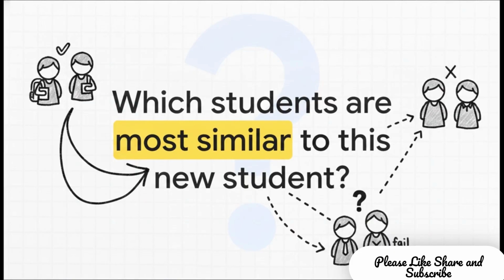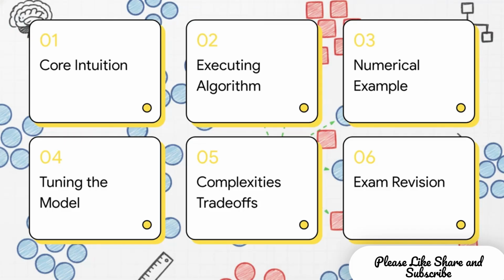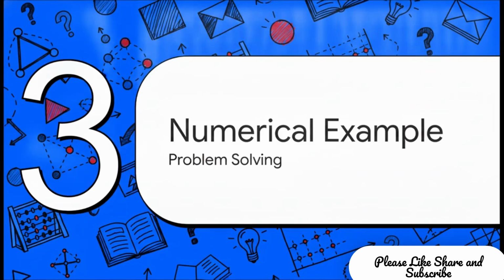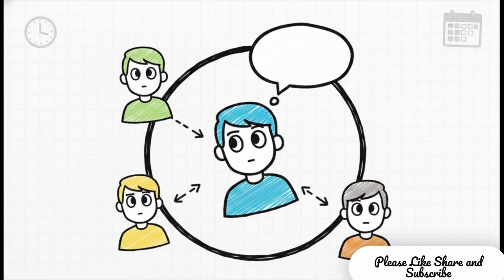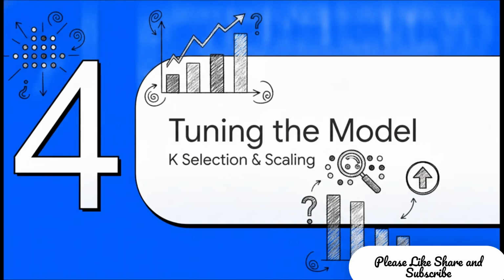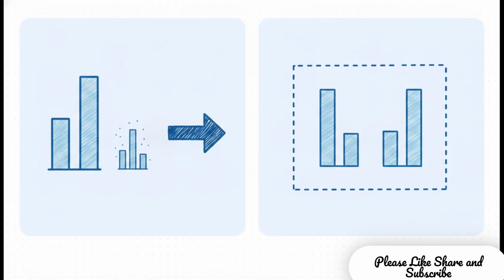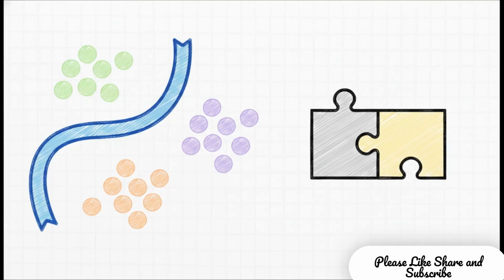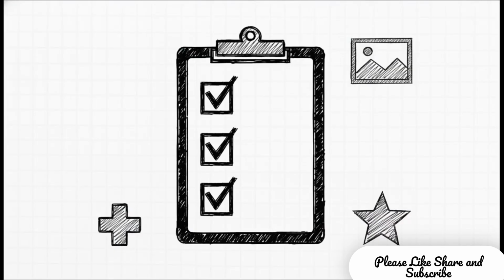K-Nearest Neighbor (KNN) Algorithm Explained with Example | Machine Learning | M.Tech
K-Nearest Neighbor (KNN) Algorithm is one of the most important and intuitive supervised machine learning algorithms for classification and regression.

In this detailed lecture, we explain KNN from basic intuition to M.Tech examination level, including a complete numerical example.

📚 Topics Covered
What is K-Nearest Neighbor?
Why is it called KNN?
KNN intuition with real-world example
How KNN works
KNN algorithm steps
Euclidean Distance Formula
Complete numerical example
KNN classification
KNN regression
How to choose the value of K
Small K vs Large K
Bias-Variance Trade-off
Feature Scaling
Euclidean, Manhattan & Minkowski Distance
Distance-weighted KNN
KNN complexity
Real-world applications
Common mistakes
M.Tech exam-oriented answer structure
Quick revision

🎯 Best for: M.Tech, B.Tech, AI & ML students, Machine Learning learners, university exam preparation, and anyone preparing for AI/ML interviews.

📌 Important Formula

Euclidean Distance:

d(P,Q) = √Σ(xᵢ − yᵢ)²

Remember:

KNN = Find K nearest points → Vote for Classification / Aggregate for Regression → Predict